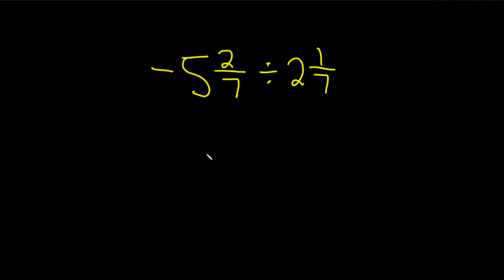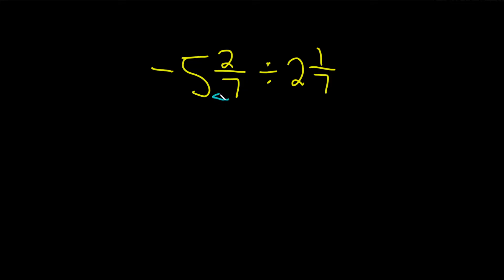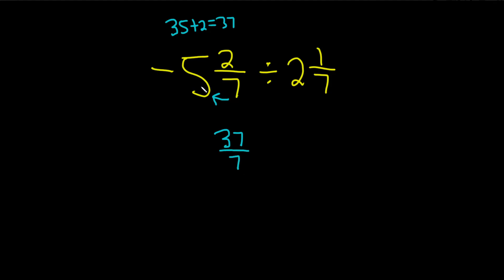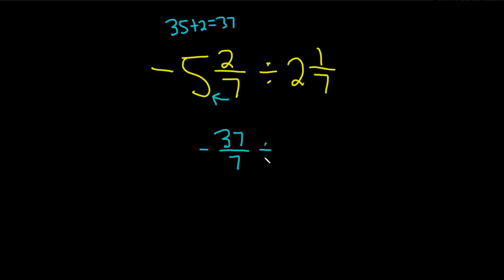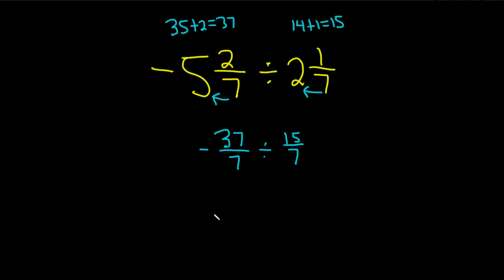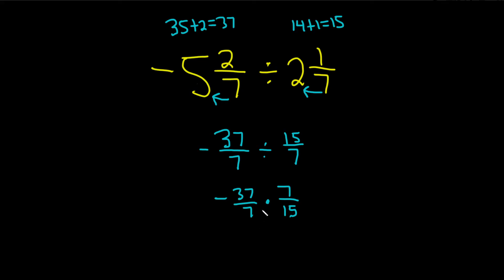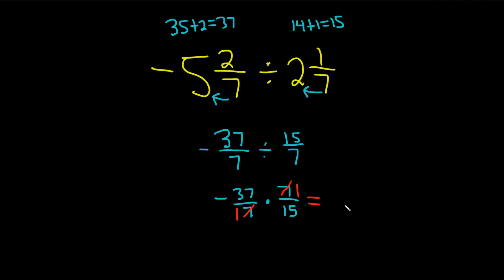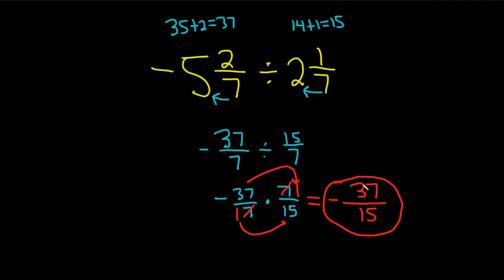How to Divide a Negative Mixed Number by a Positive Mixed Number